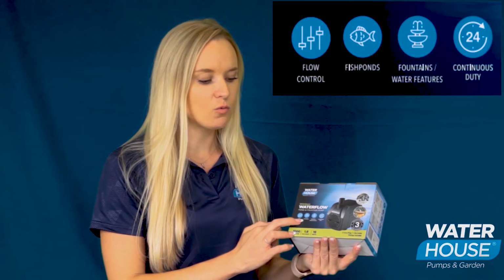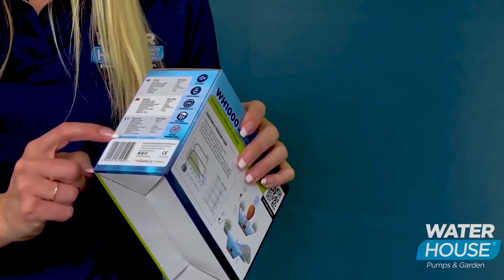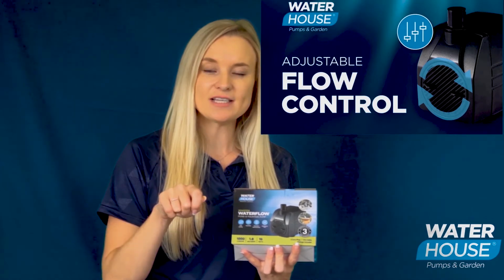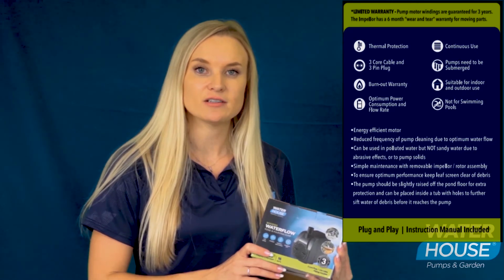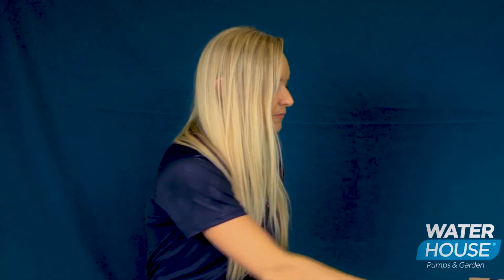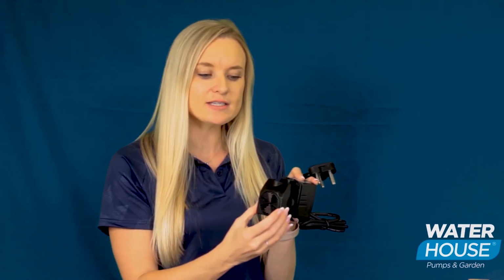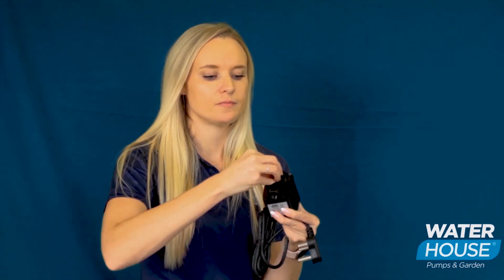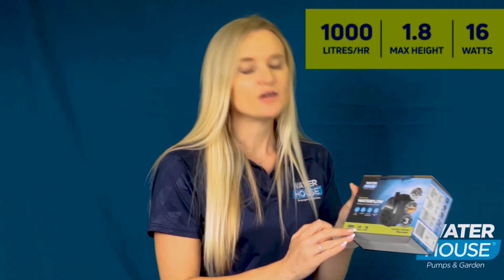In Store Waterhouse Pump Training - The How To's of Waterhouse Pond and Fountain Pumps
Whether you sell the range of Waterhouse Pumps in store, or if you have recently purchased a Waterhouse Pump - Watch this video to learn more about the Waterhouse Range of Pond and Fountain Pumps.

- How to understand the box information
- How to identify what size pump your customer needs
- Main features of a Waterhouse Pump
- How to use a Waterhouse Pump